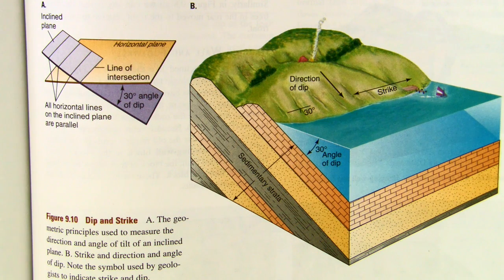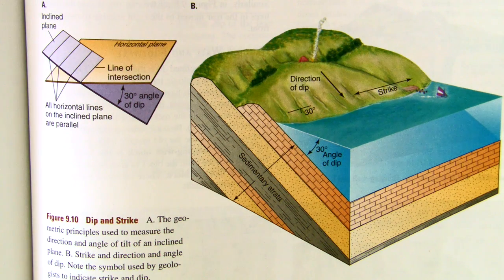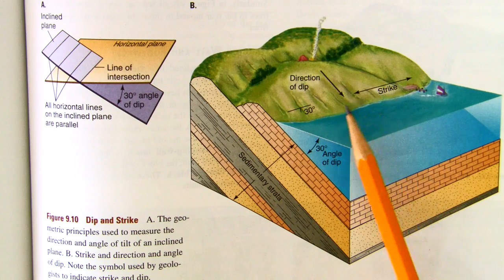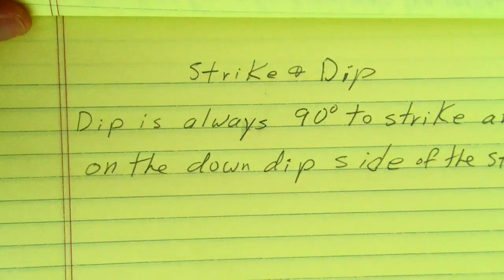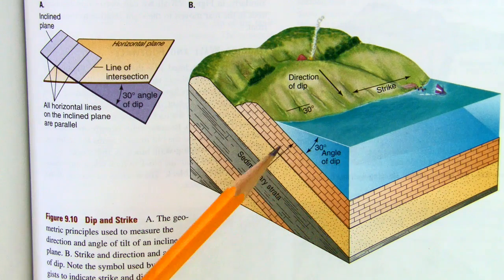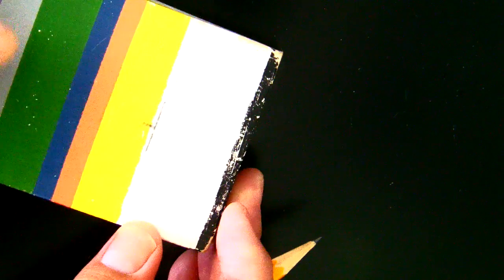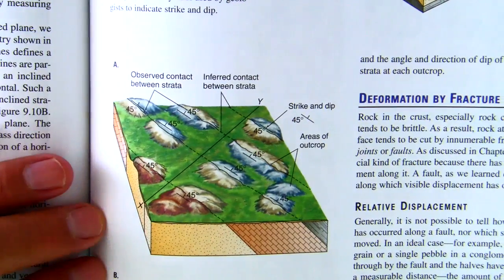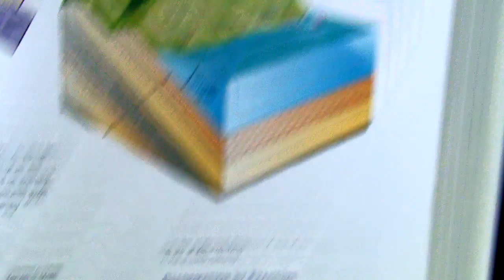Physical Geology at Weatherford College - Strike and Dip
Strike and Dip: Often my students have trouble understanding what strike and dip mean.  Here I have attempted to explain the idea behind the concept.  If you need help with math download my free .pdf at: williamcseigler.com